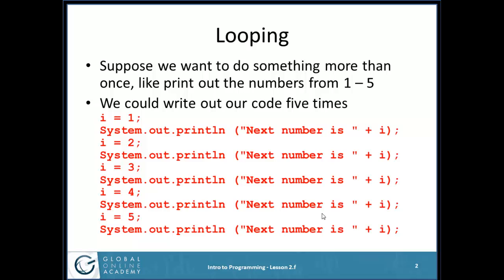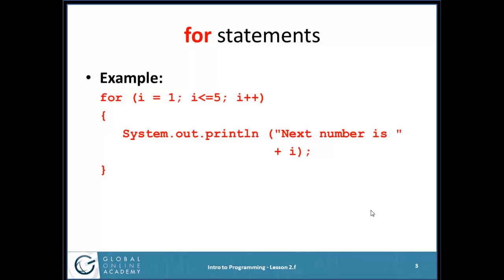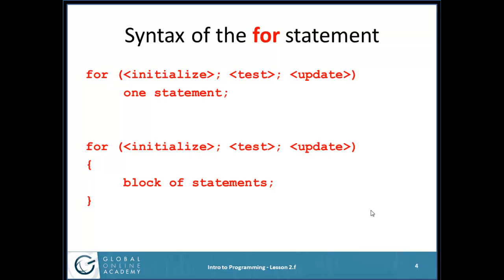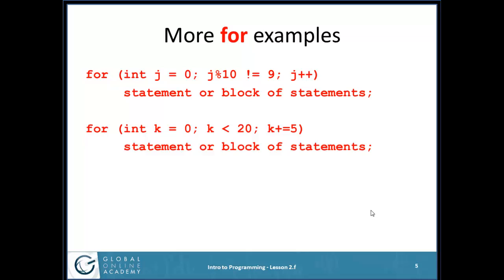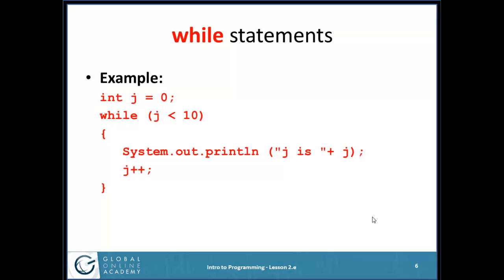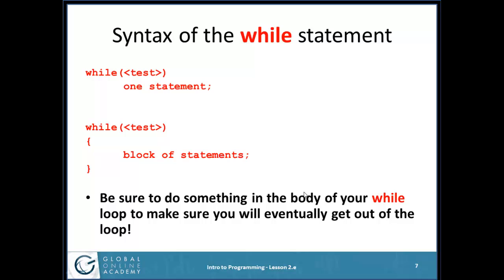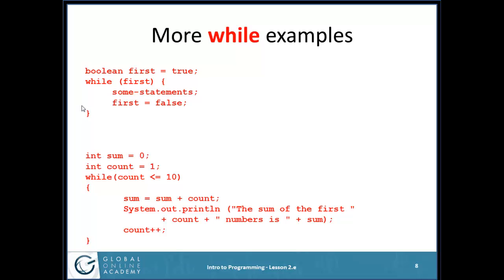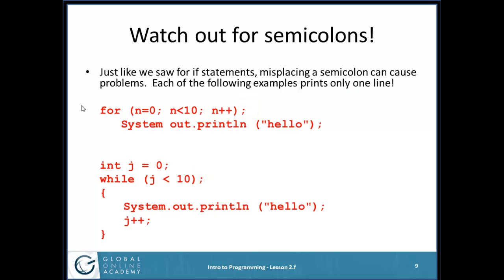Lesson 2f - PPT Video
GOA Intro to Programming Lesson 2.f - For and While Loops